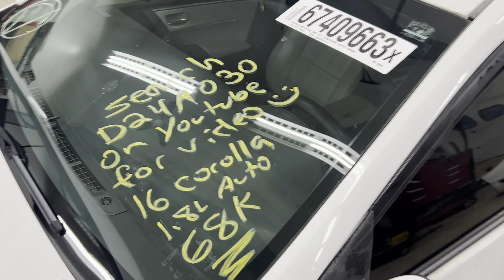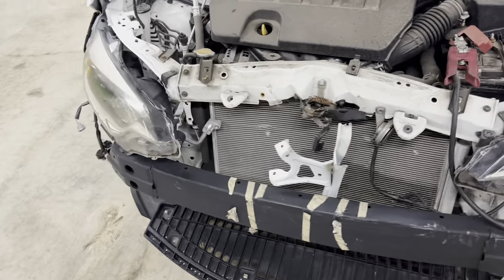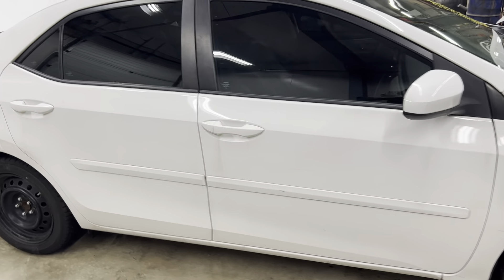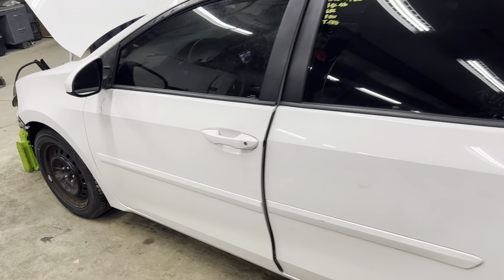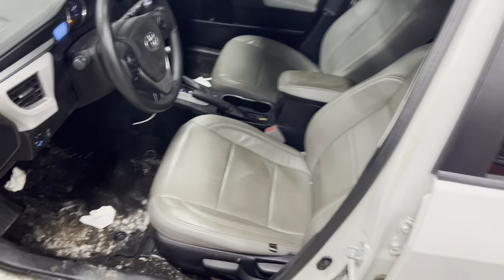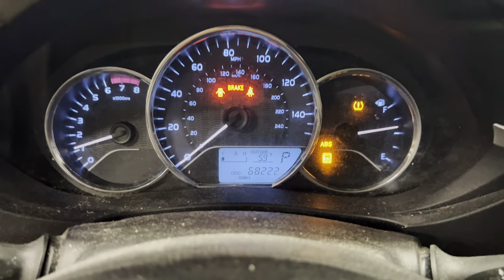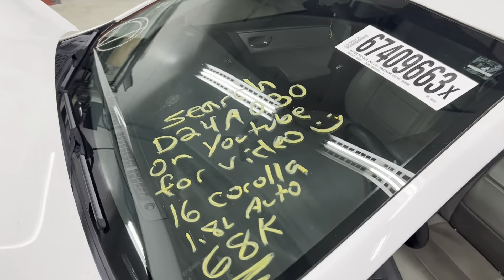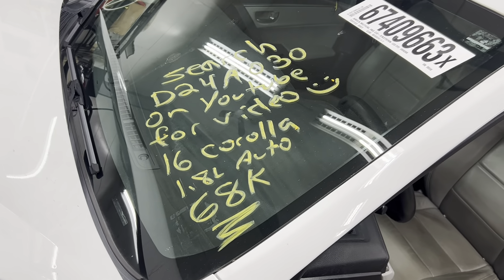D24A030 2016 Toyota Corlla 1 8L Test Video